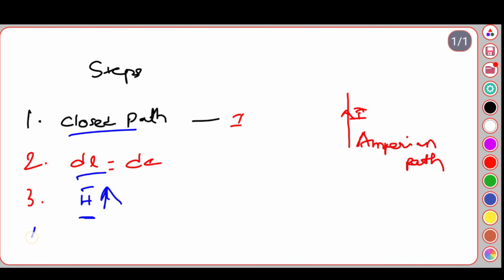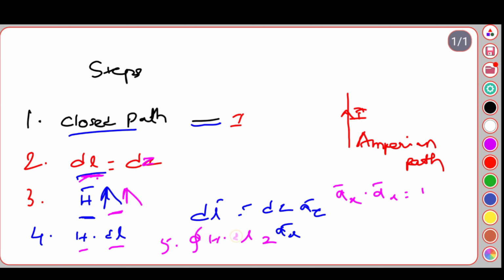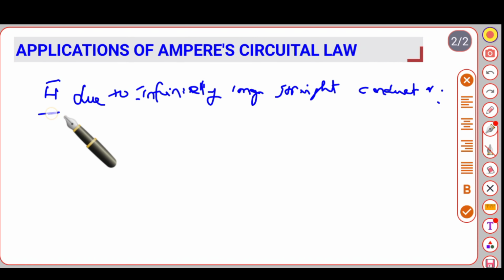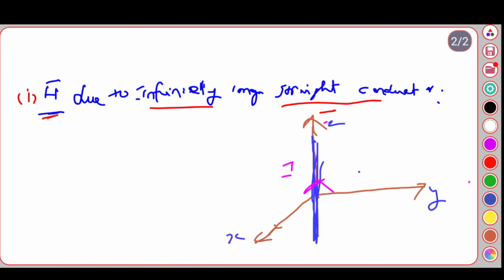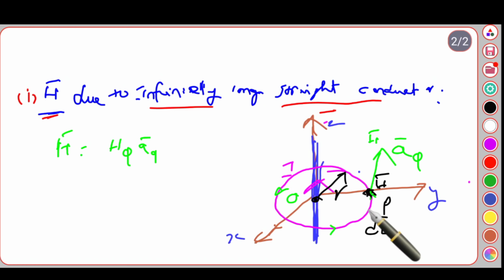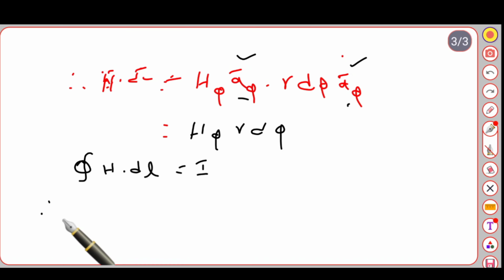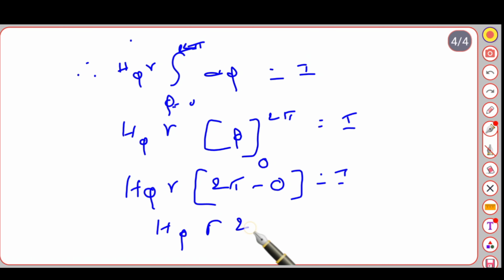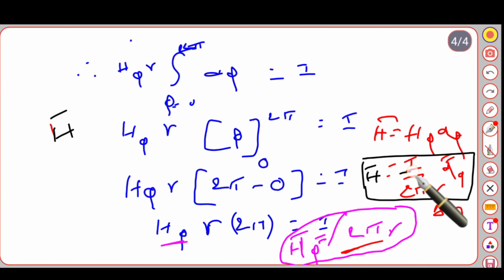APPLICATIONS OF AMPERE'S CIRCUITAL LAW | UNIT III | MAGNETOSTATICS | ELECTROMAGNETICS | LEC#6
How to apply ampere circuital law explained step by step in this video..

CHAPTER I
ELECTROSTATICS👇

CHAPTER II
CONDUCTORS AND DIELECTRICS 👇

CHAPTER III
MAGNETOSTATICS

amperslaw | UNIT III | ENGINEERING ELECTROMAGNETICS